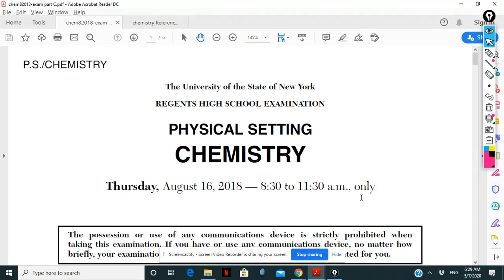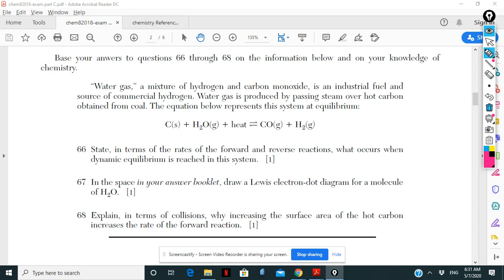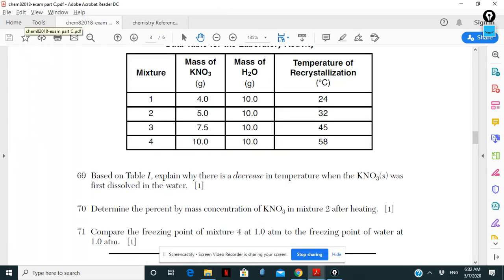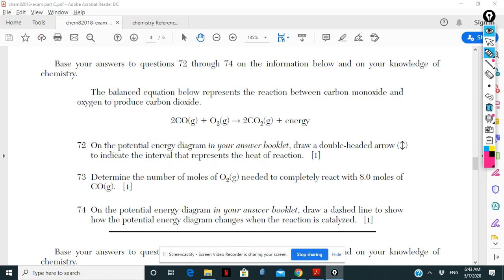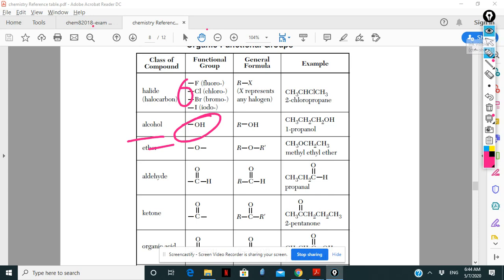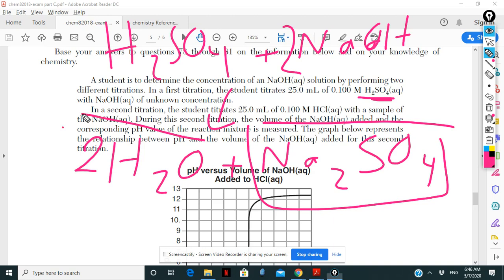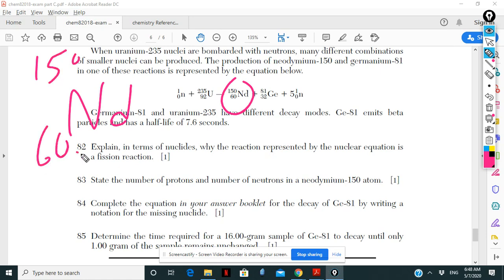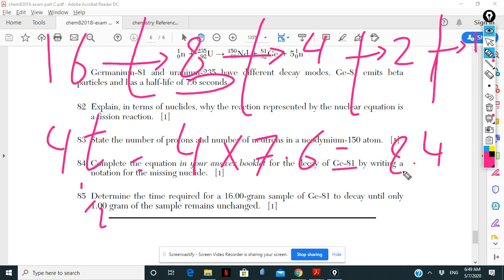Chemistry Regent August 2018 Part C